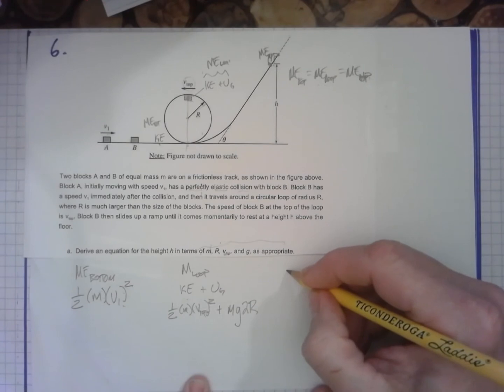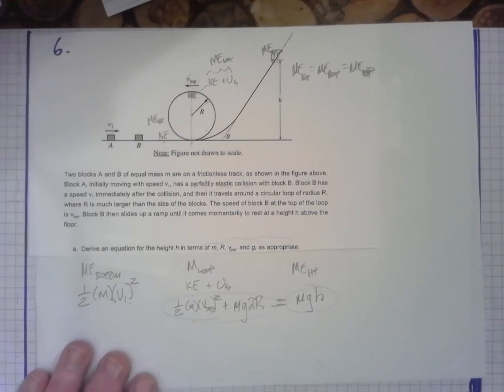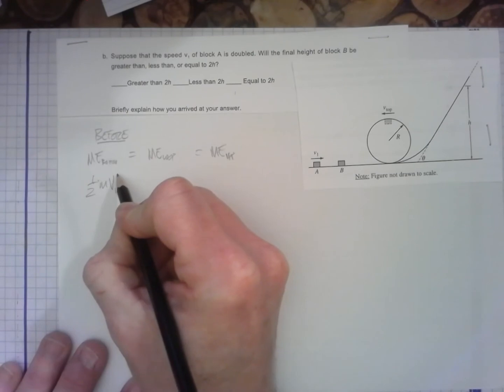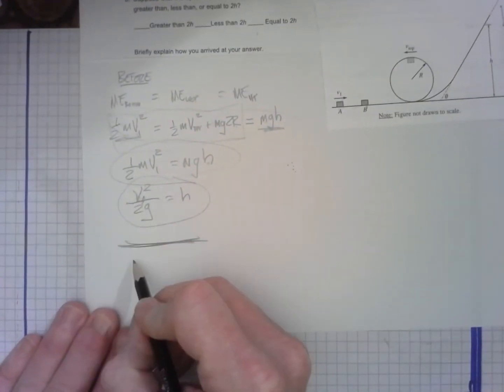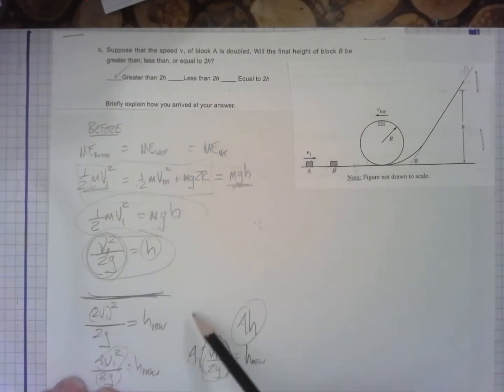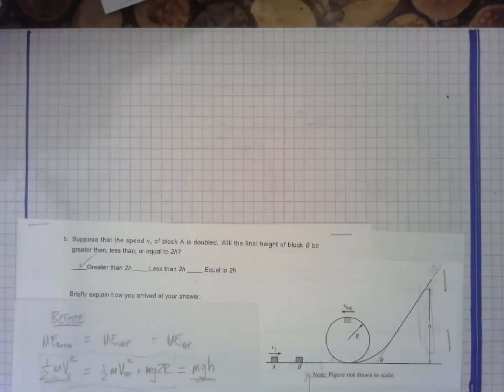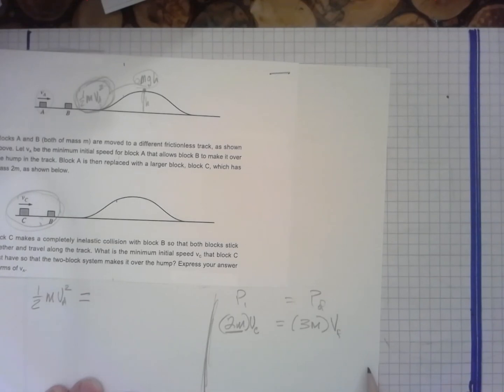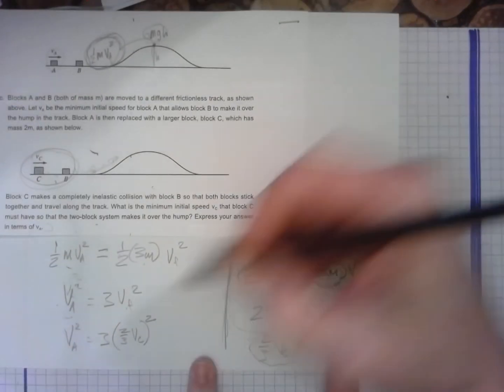Momentum Practice FRQ 1 #6